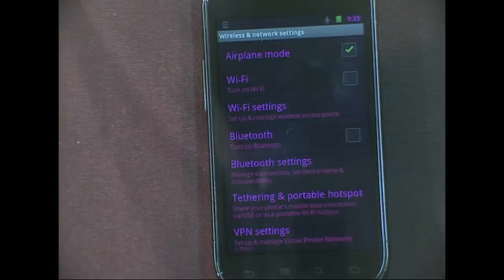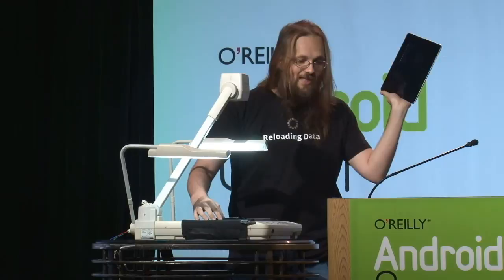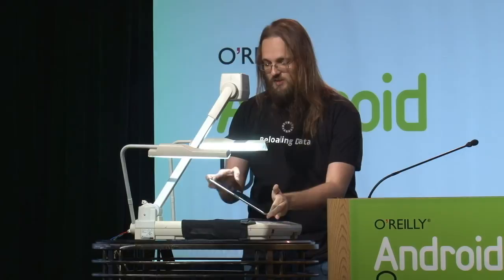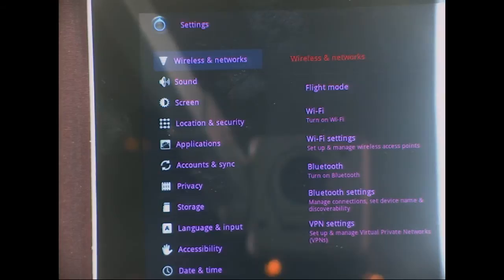Android Open 2011: Jay Freeman, "Hacking A Closed Ecosystem"